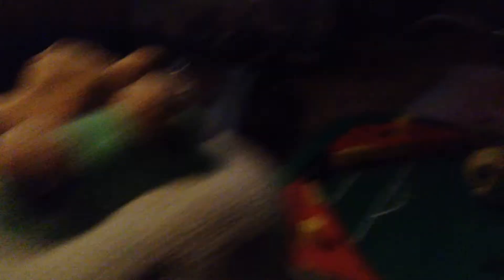Unboxing a Fivenight Freddy